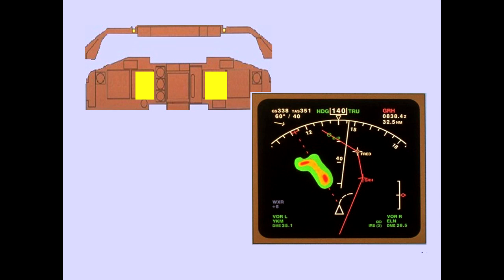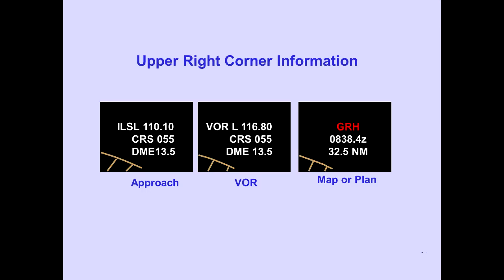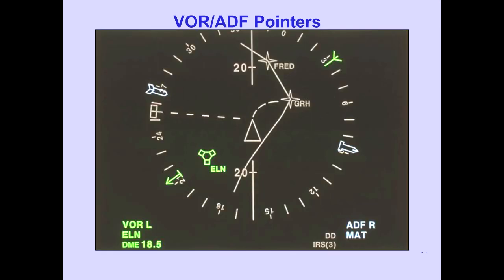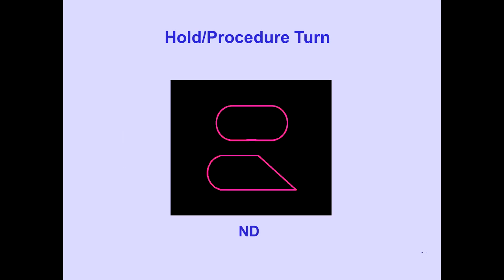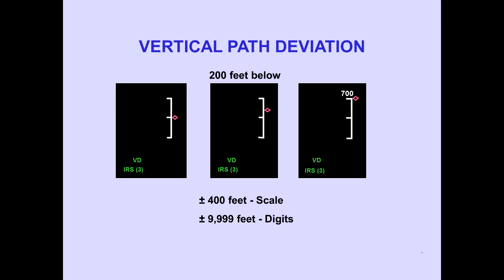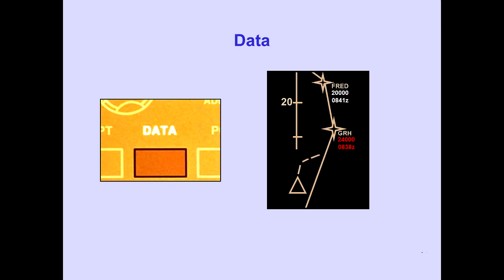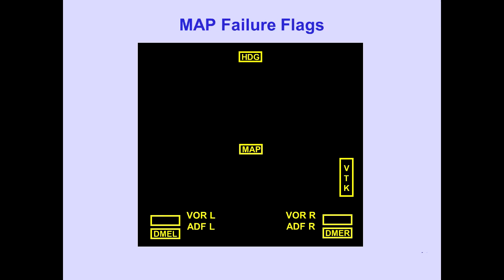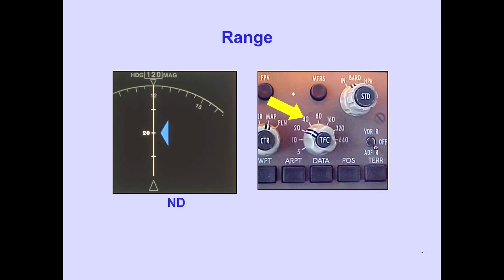#14 Navigation Display ND Boeing 747 400 CBT